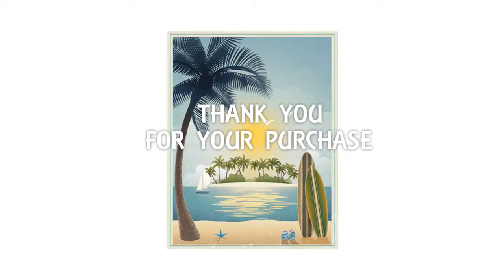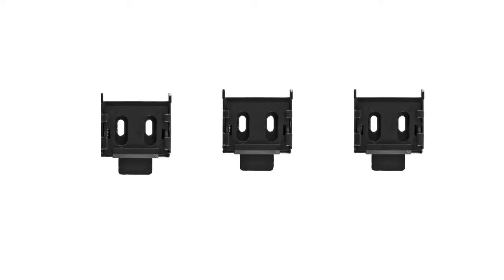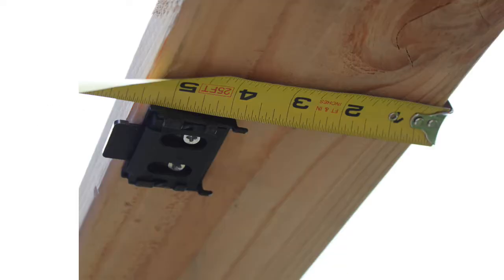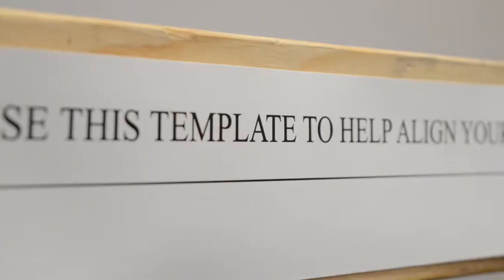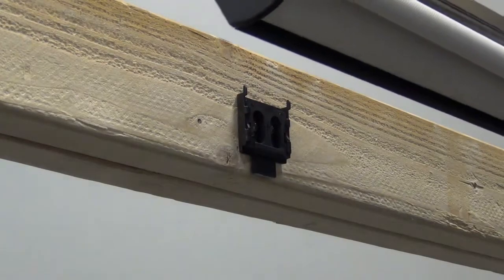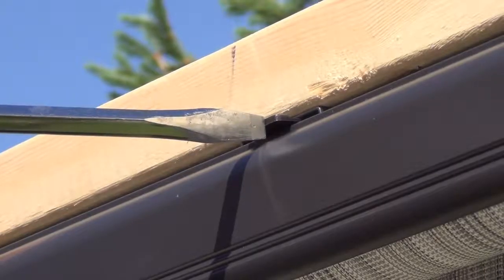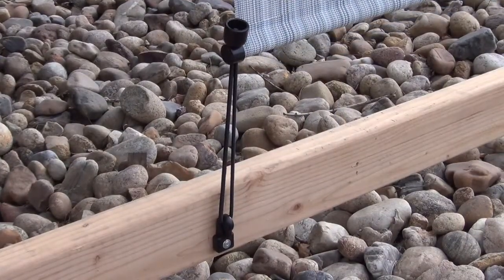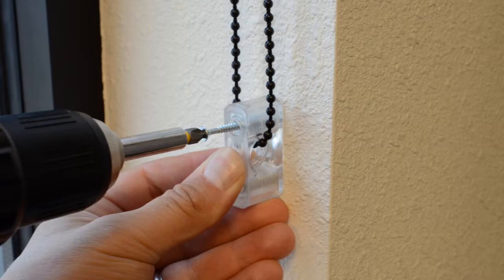Premium PVC Fabric Shade with Cord and Valance Installation